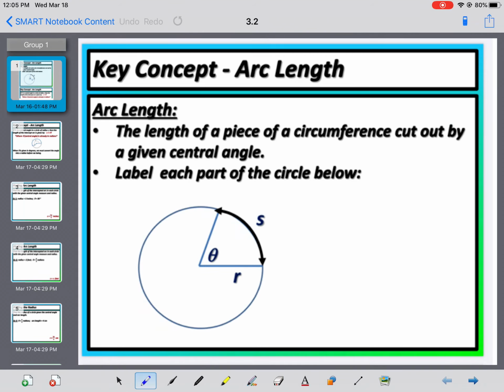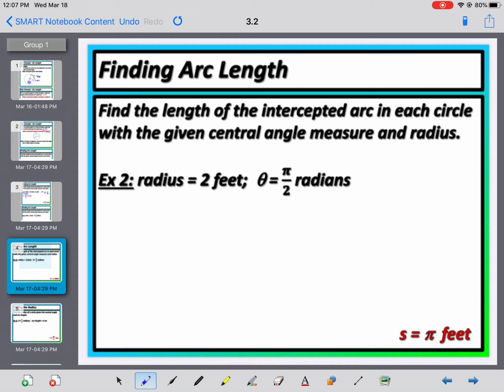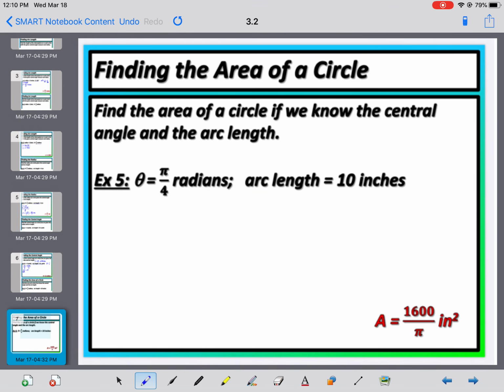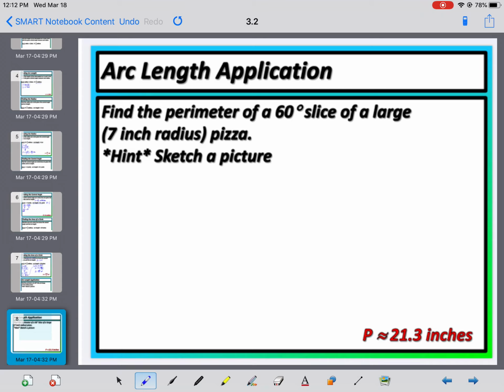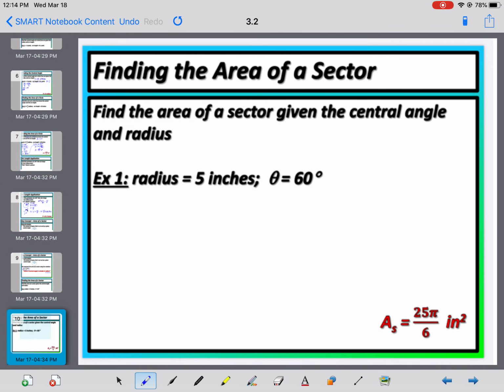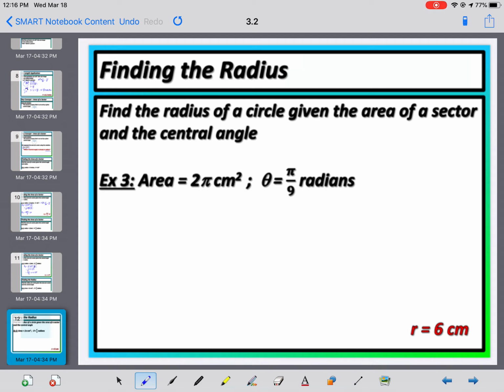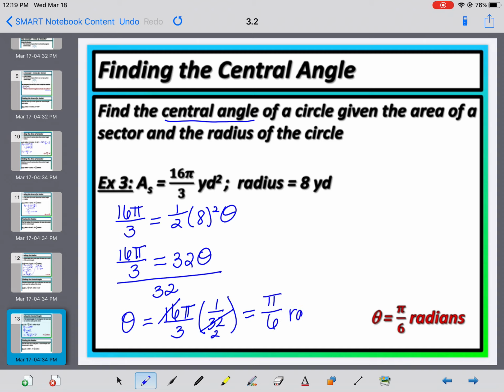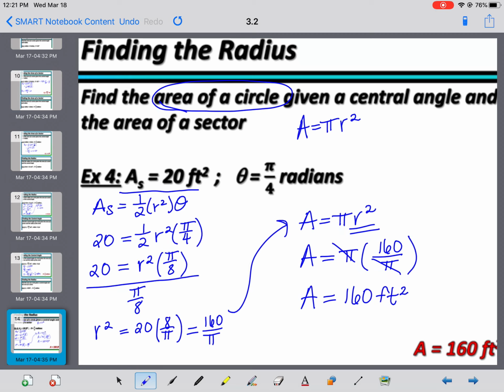August 17, 2020